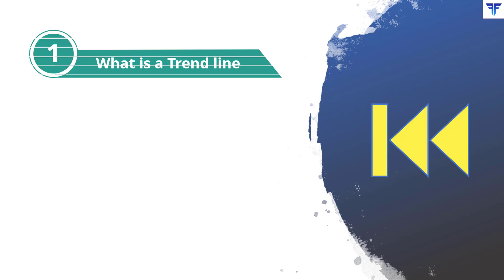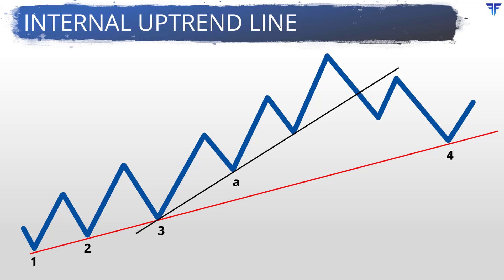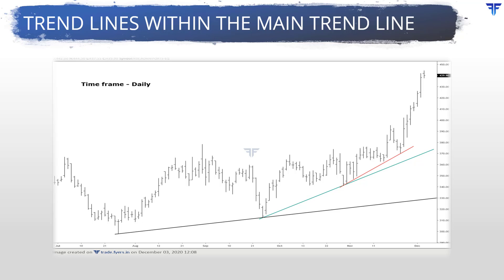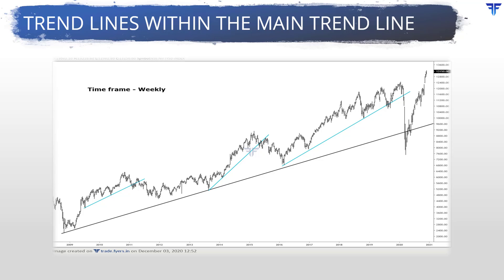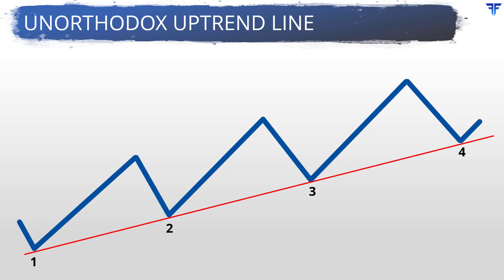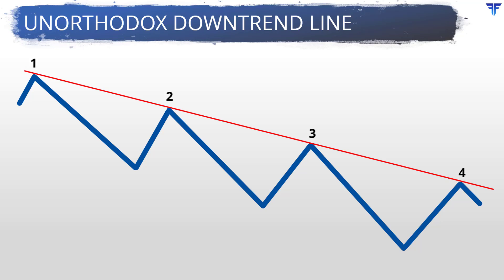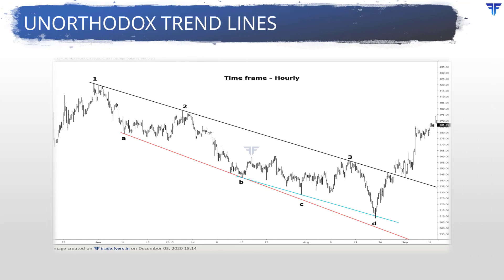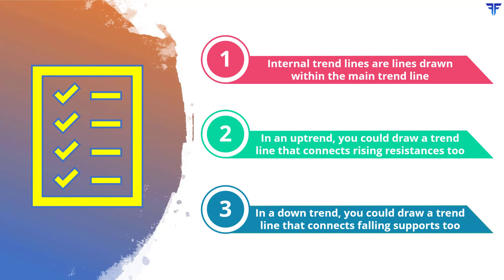Less Common, but Powerful ways of Drawing Trend lines l Technical Analysis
In this video, we shall speak about two aspects relating to trend lines. One is how to draw and interpret an internal trend line and the other is the unorthodox way of drawing a trend line.

0:00 Introduction
0:39 Internal Trend lines
07:18 Unorthodox way of drawing a Trend line
12:10 Summary

To learn about Trend lines on the FYERS School of Stocks platform,

For gaining an in-depth understanding on the various aspects of Financial Markets, Trading, and Investing, we recommend you to check out FYERS School of Stocks

To watch the recording of our past webinars on Technical Analysis and Trading,